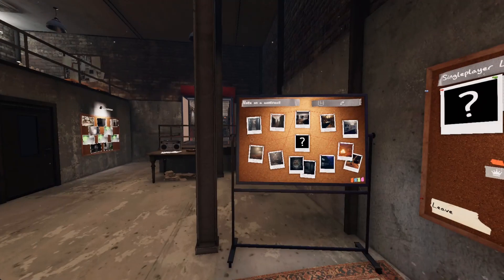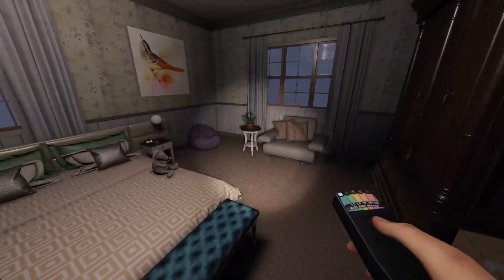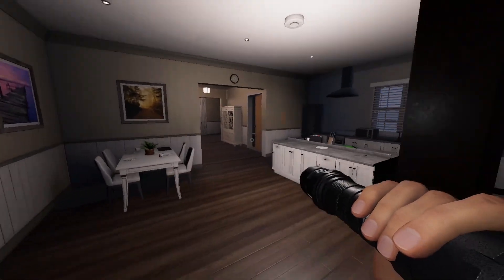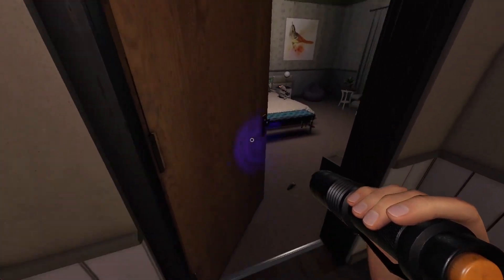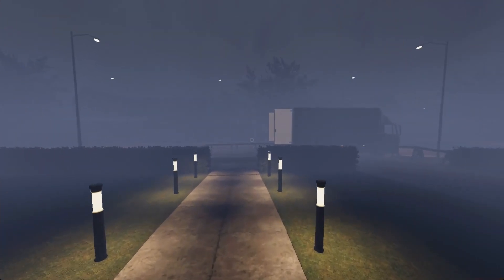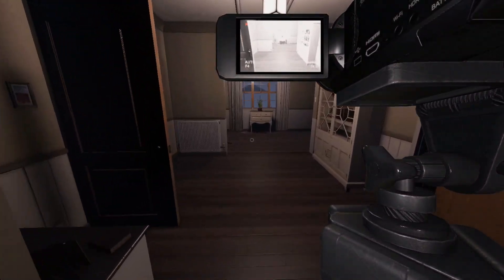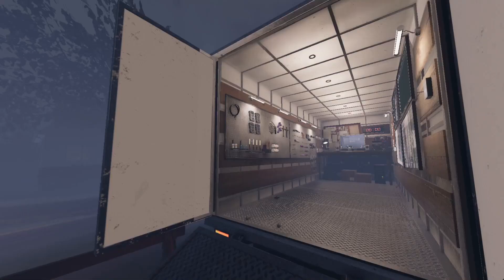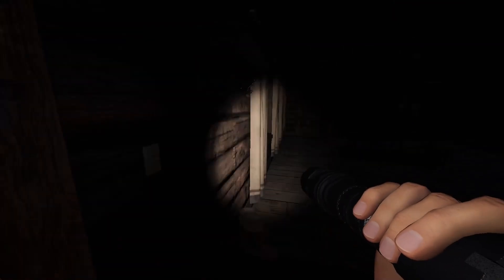It Lured me Downstairs! | Phasmophobia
In this episode, we are doing Insanity mode runs.